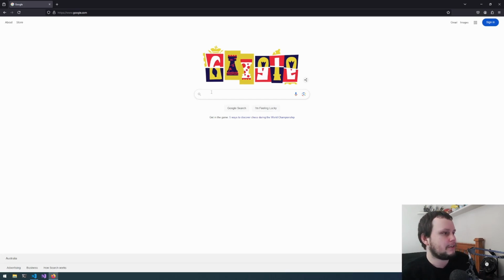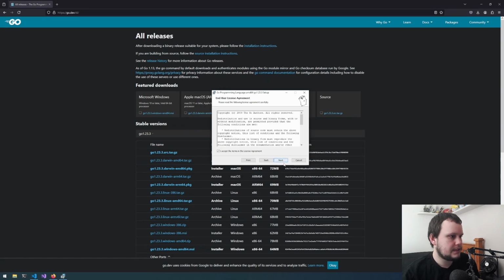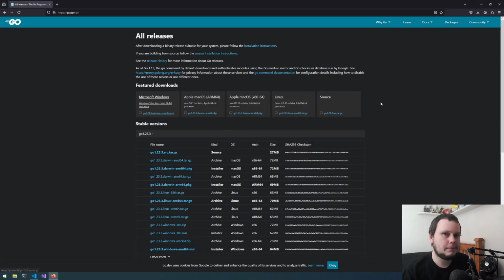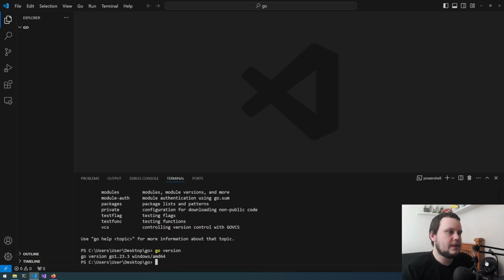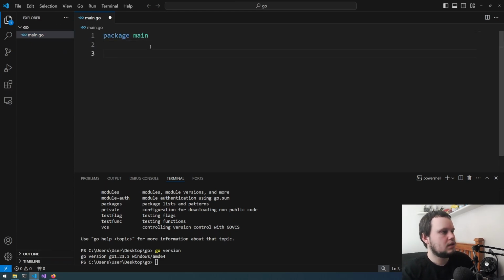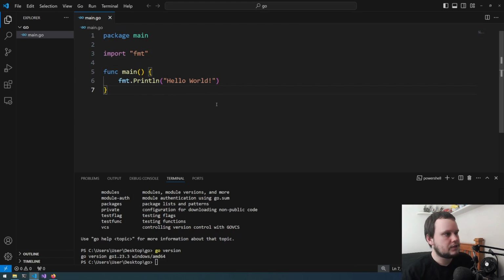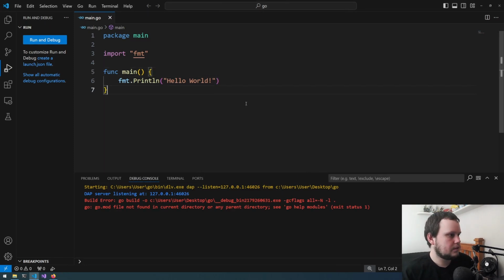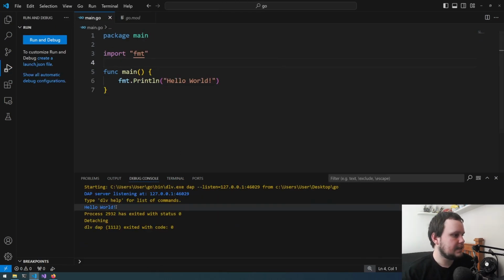Getting Started with Go: Install, Configure, and Code Your First App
A quick tutorial to get you started in developing in Go on Windows.